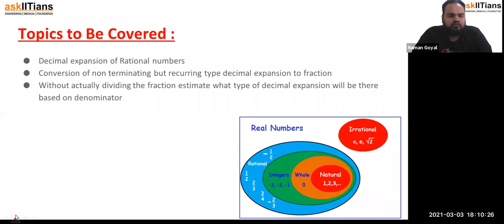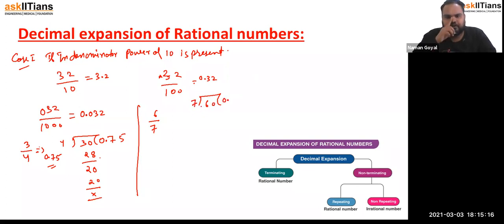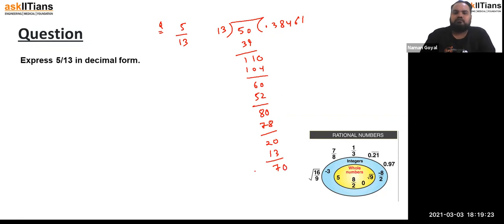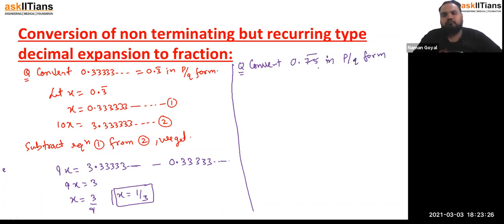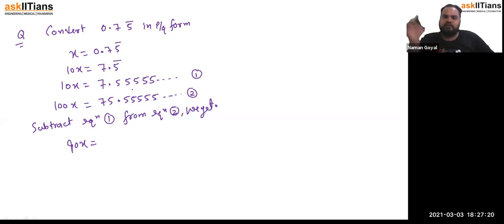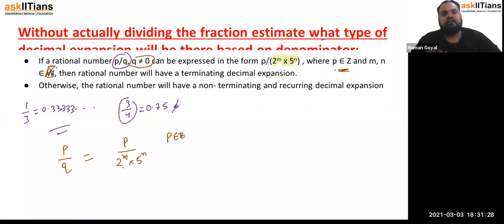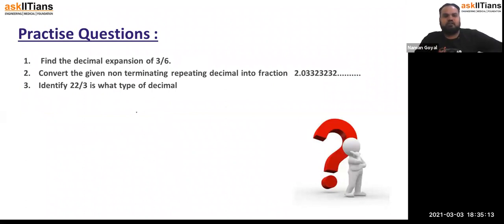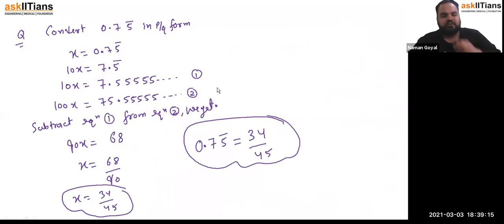Decimal expansion of Rational numbersLecture-3|Rational Numbers|Maths|Grade-7|JEE|NEET | Olympiads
🌟 Introducing AskIITians YouTube Channel Playlist for Class 7th Math - Rational Numbers 🌟
Naman Goyal has explained Introduction and give overview of evolution of numbers, Representation of Rational numbers on number line, Standard form of Rational number and Equivalent Rationals, Comparison of Rational numbers

For more information on force and pressure, refer to our revision notes on Class 7 math